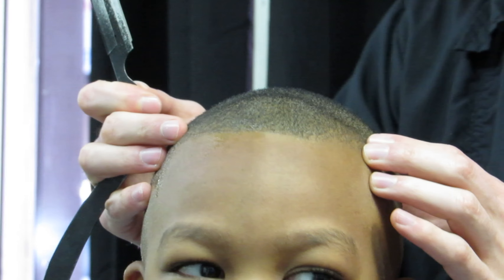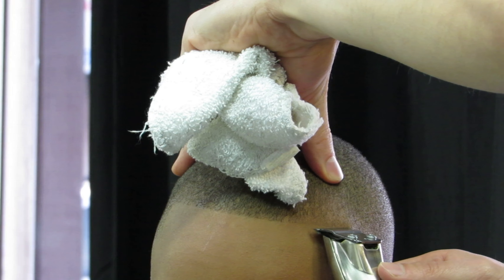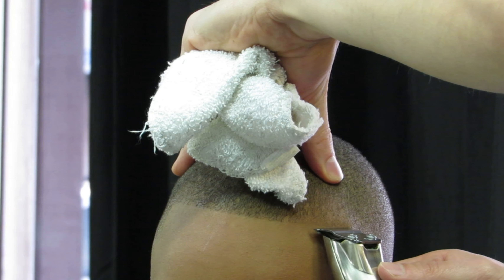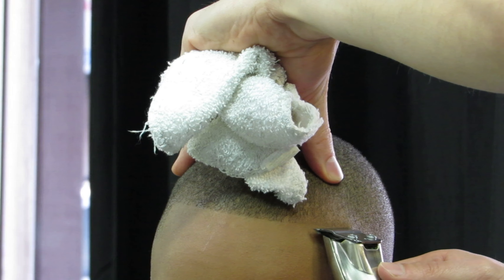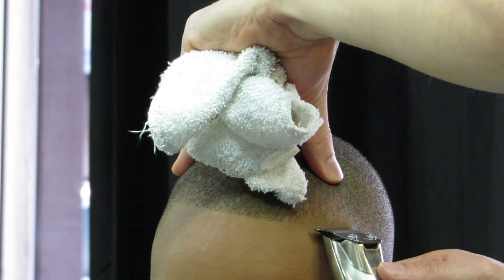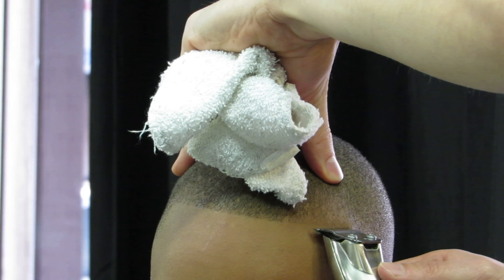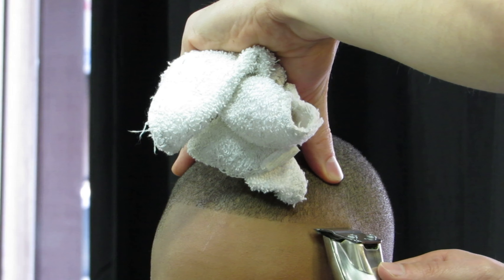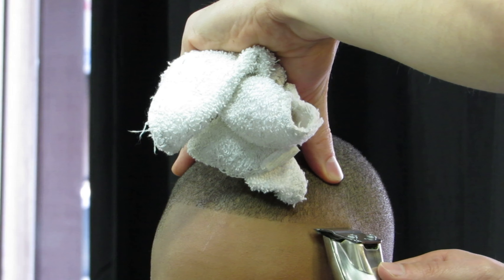How To Cut Kids Bald Fade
Tools: Andis Master, BGRC, Razor, & Andis Slim Line Pro

Highland, IN

Book here danielpalomo.booksy.net
PRODUCT LINKS

Andis Masters

ANDIS COOL CARE

Wahl Detailer

Magic Clip

Andis Slimline Pro